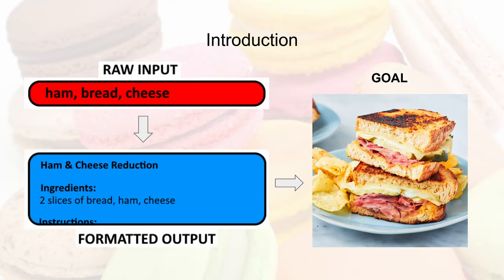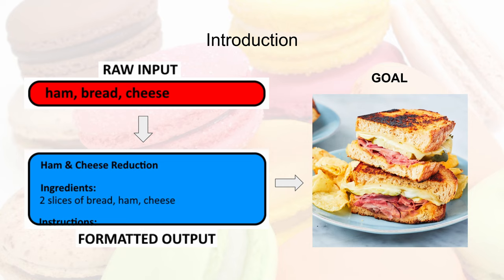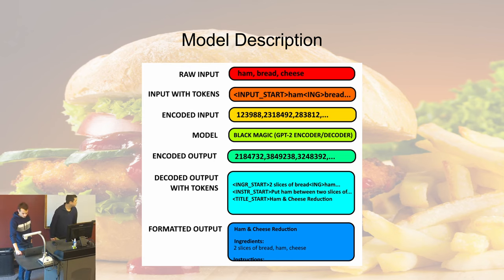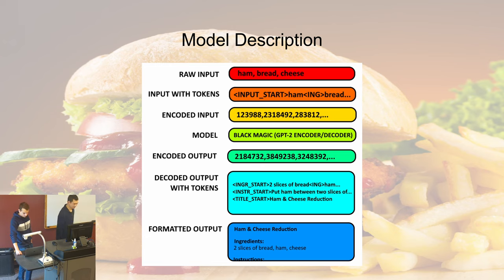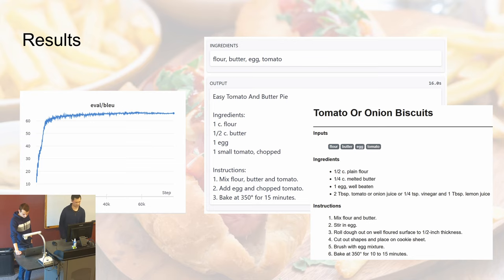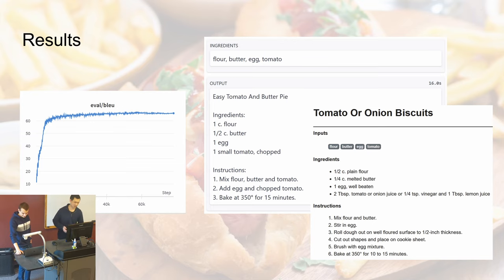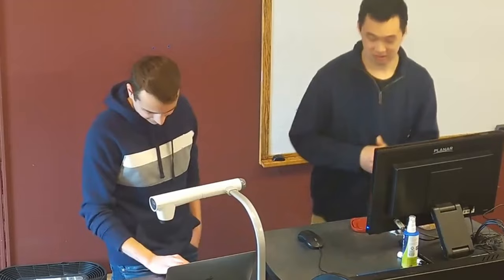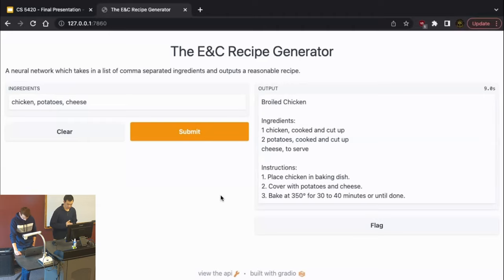The E&C Recipe Generator | EDC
We took a data set of over 2,000,000 recipes from around the internet and ran it through our AI recipe generator... You'll never believe what happens next!

University of Massachusetts Lowell
COMP.5420 - Natural Language Processing
Spring, 2022